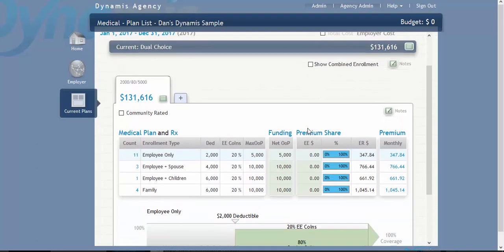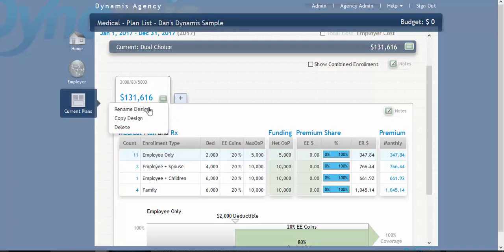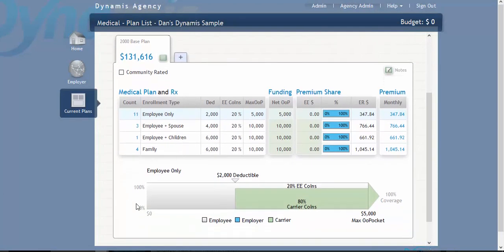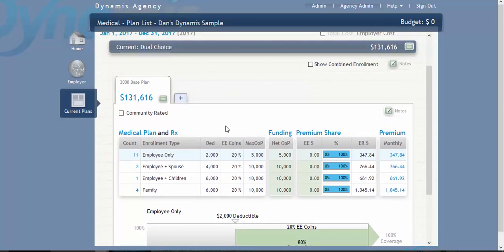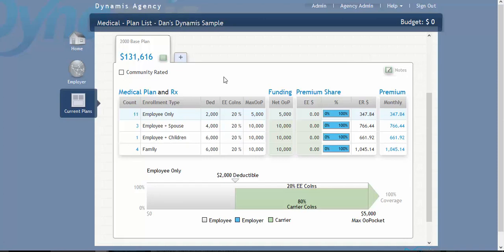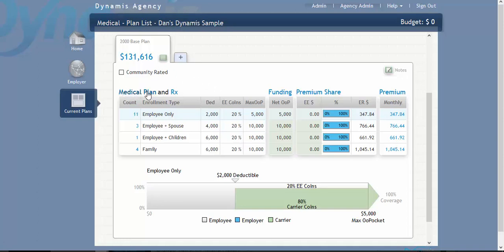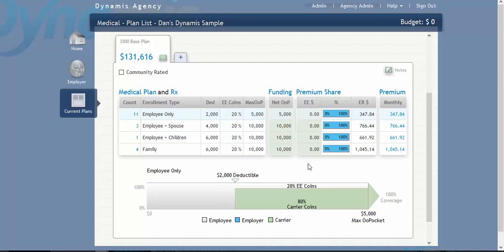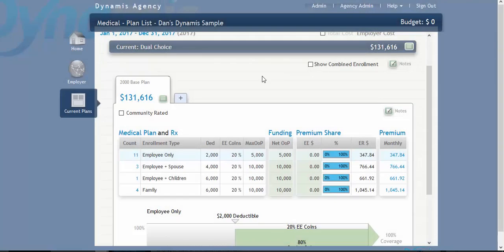Overview of a Plan Design